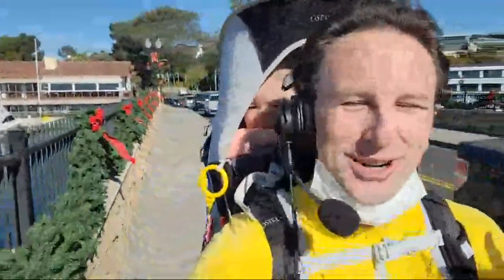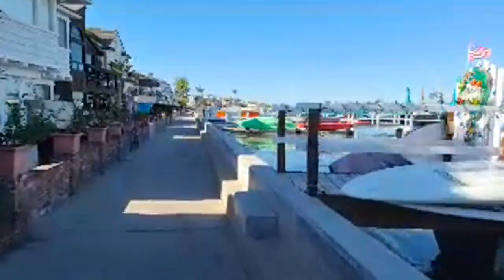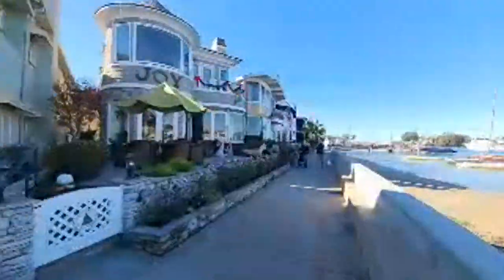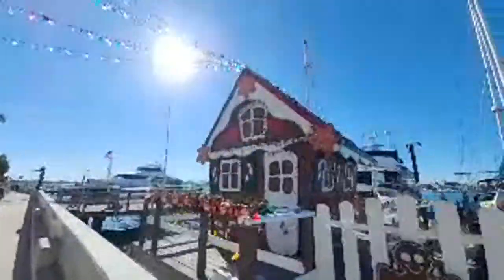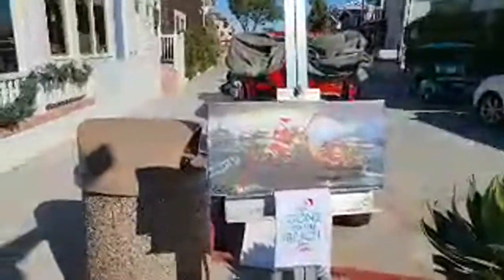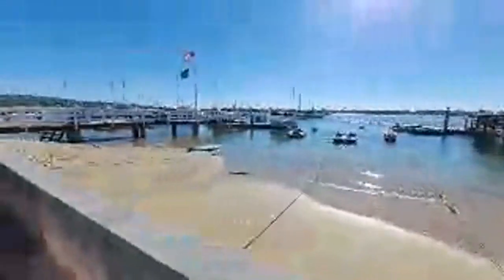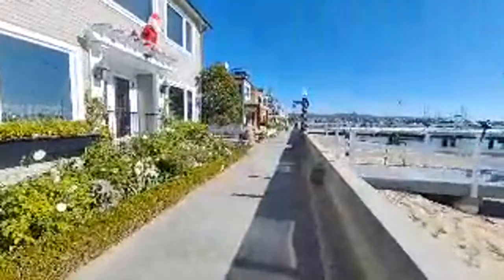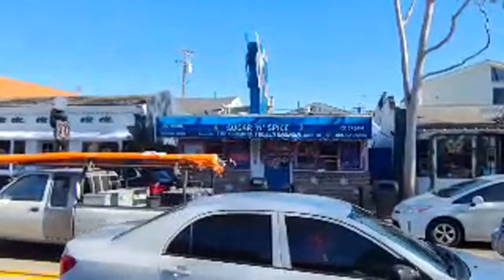LIVE WALK: Newport Beach California - Balboa Island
Join me for a holiday walking tour of Balboa Island, one of the most amazing neighborhoods in Newport Beach California.  We'll walk thru the business district, and then circle the island on the Bayfront sidewalk.  ✅ Want to see more Balboa Island?